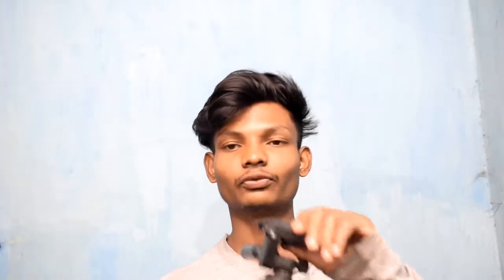Unboxing to TIK TOK & DSLR Traipod video for /Flipkad onlain Soping video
Product link

WDS ®3110 Tripod For DSLR Camera And Mobile , Fully Flexible Mount Cum Tripod Stan Tripod

My iD Link

My Instagram iD link

My Twitter ID Link